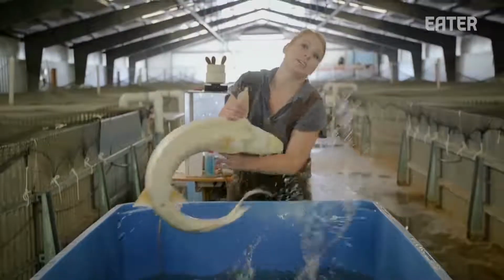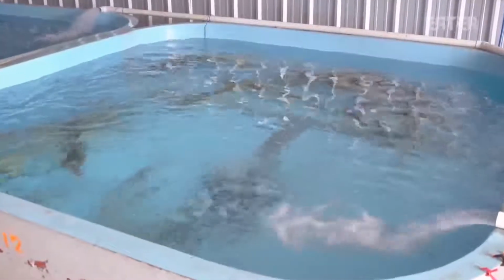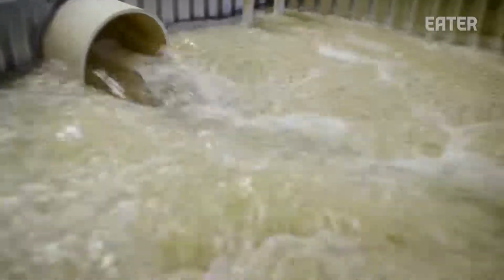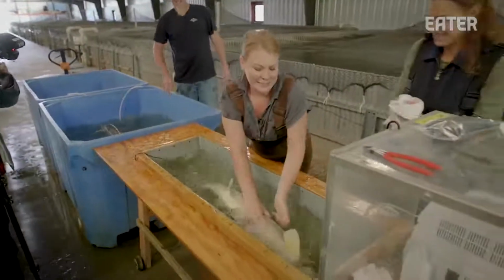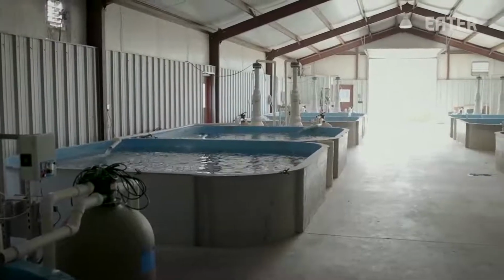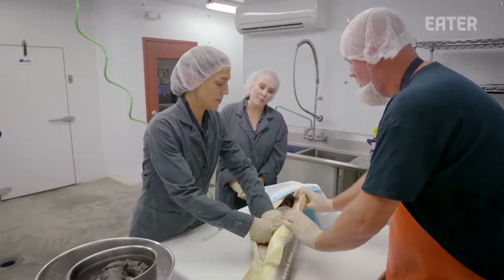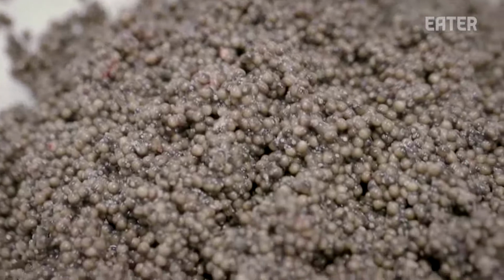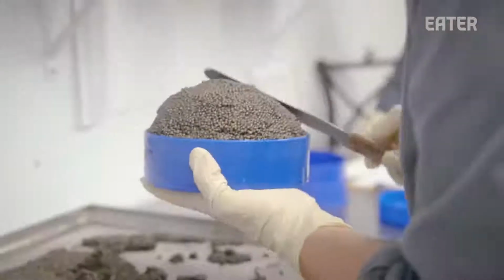Qui trình nuôi cá tầm Nga và chế biến đặc sản Trứng cá Tầm